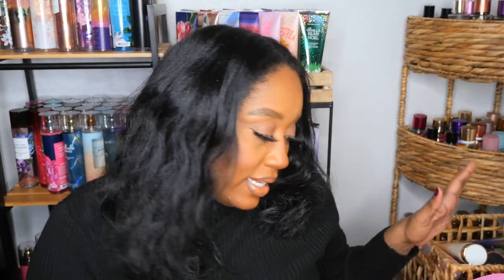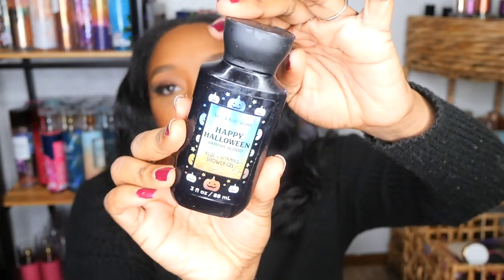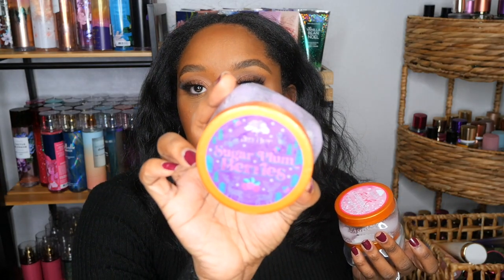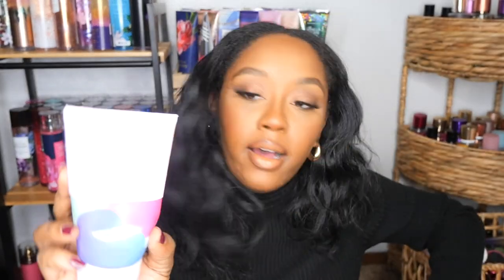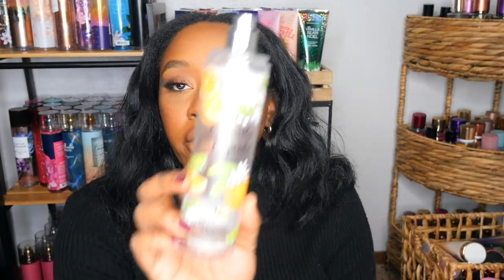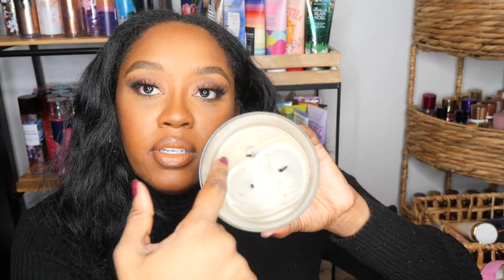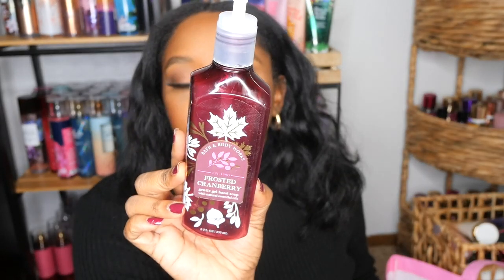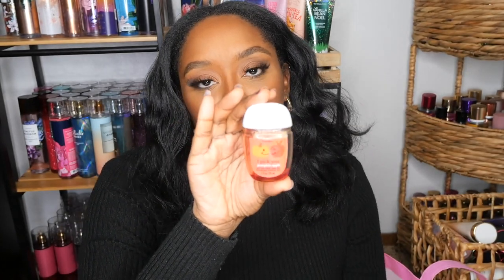Huge Bath & Body Works End Of Year Empties + More!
This video is about all of the hygiene empties that I have used the last 3 months of the year, from Bath & Body Works Products, to Goose Creek candles to hand soaps you name it, I've used it up for this year.

Curtis, AR 71728